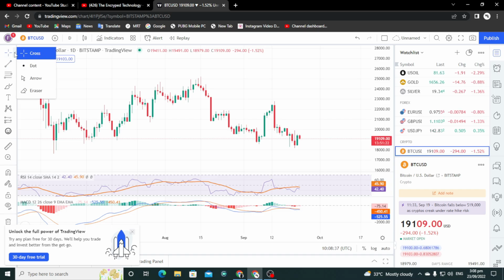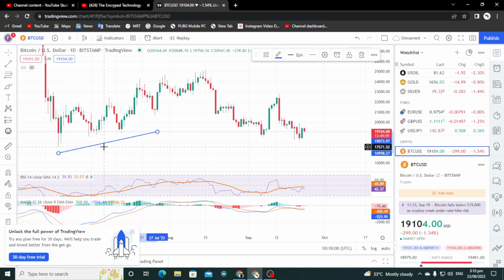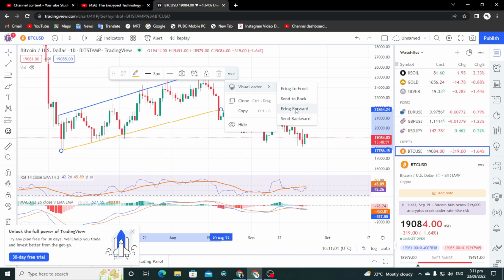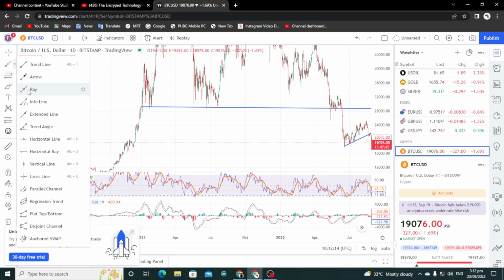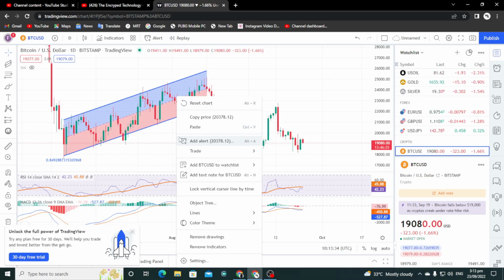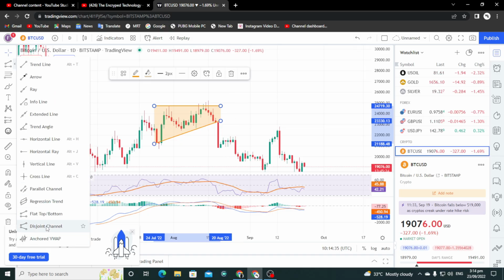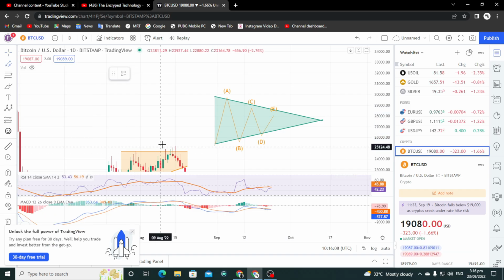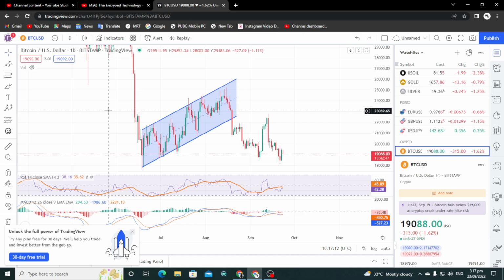How to Use Trading View for Technical Analysis | Complete Tutorial Part 2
In This Video i am explaining the use of tradingview website for all type of Technical analysis in Crypto, Stock and forex trading. this is the 2nd video of this series of Trading View Course where you will learn all about trading view and its usage. this will be a complete course with a lot of valuable knowledge